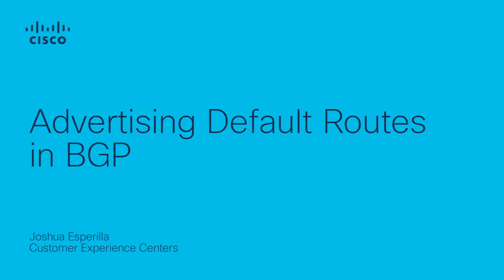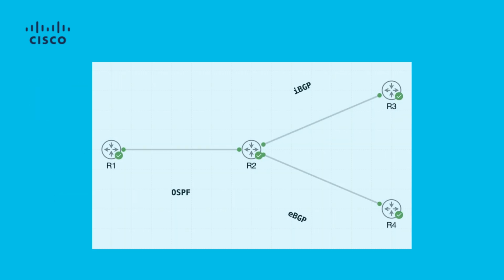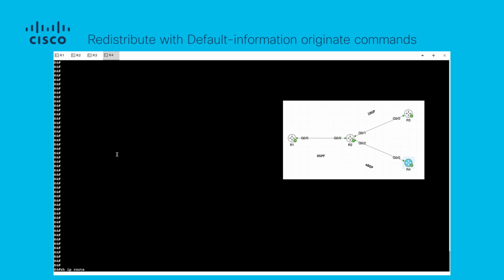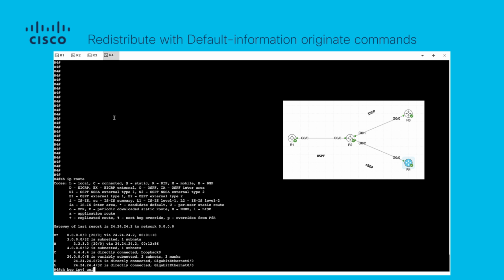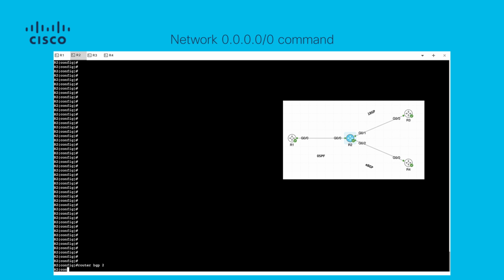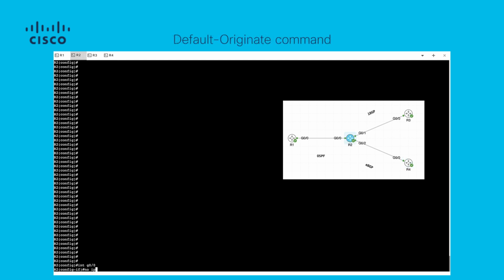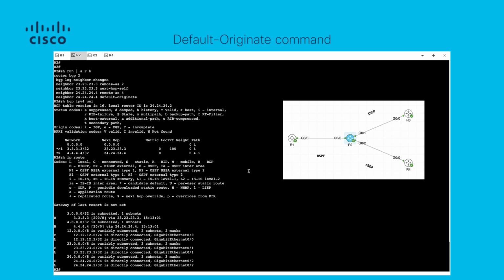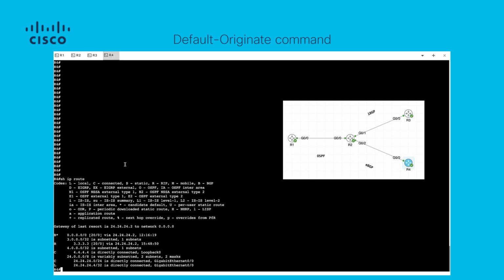How to Advertise Default Routes in BGP | Best Practices for Routing Configuration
In this video, learn how to advertise default routes in Border Gateway Protocol (BGP) to optimize your network routing. We’ll guide you through the steps and best practices for configuring BGP to advertise default routes, ensuring seamless routing and connectivity in large-scale networks.

What you’ll learn in this video:
  – How to advertise default routes in BGP
  – The role of default routes in large-scale network design
  – Best practices for configuring BGP to ensure optimal routing

Discover how Cisco is transforming industries with cutting-edge technology and business-driven innovation. From optimized routing to network scalability, explore how digital transformation is reshaping the future of network architecture.